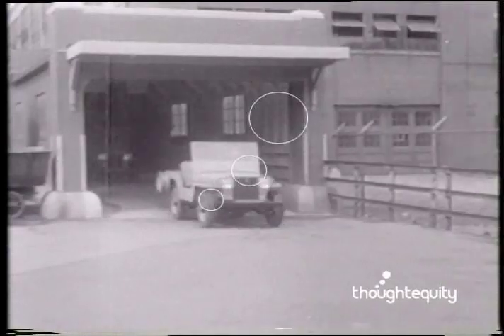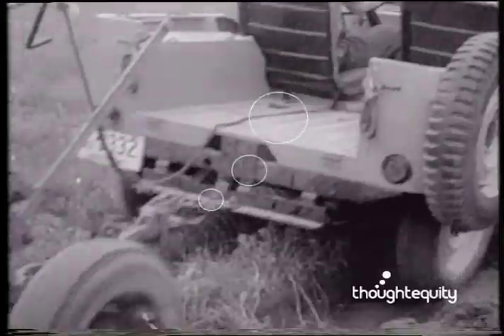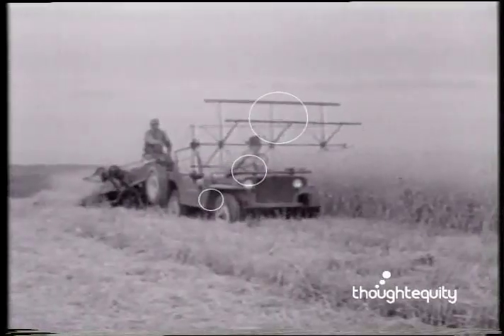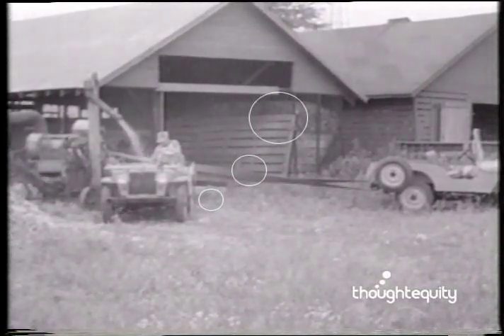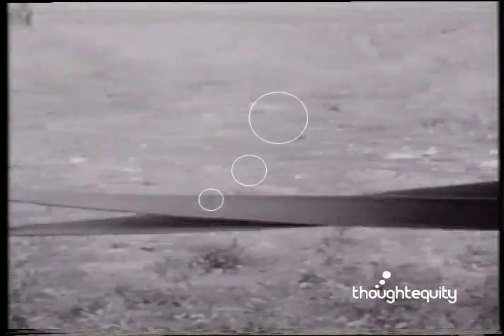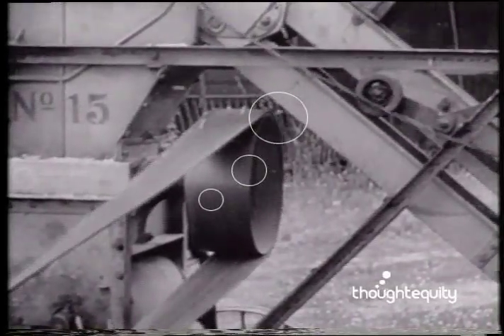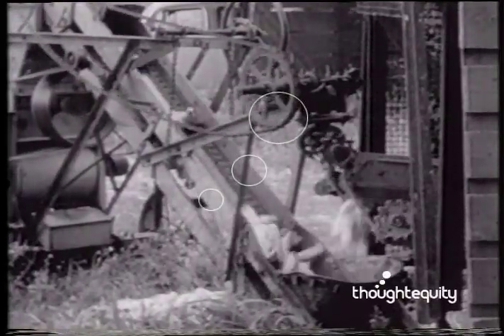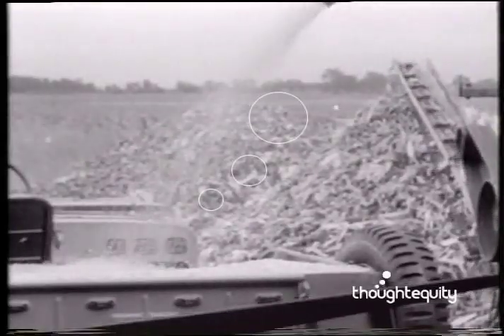Postwar Jeep for Civilians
Short post-war Universal newsreel to advertise the new CJ-2A. Lots of great farm footage, I'm guessing 1946.